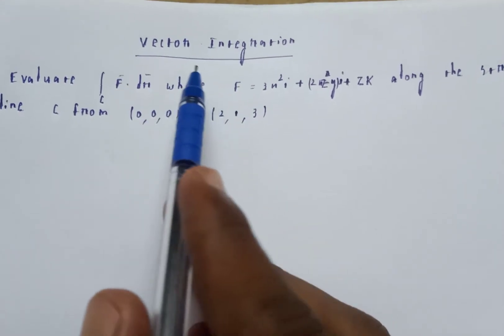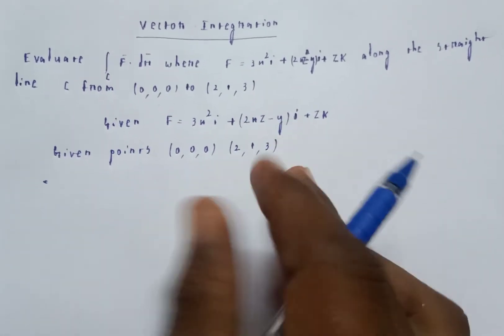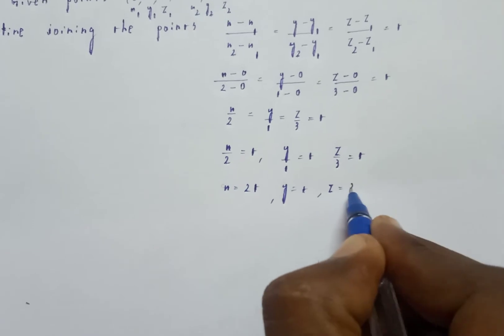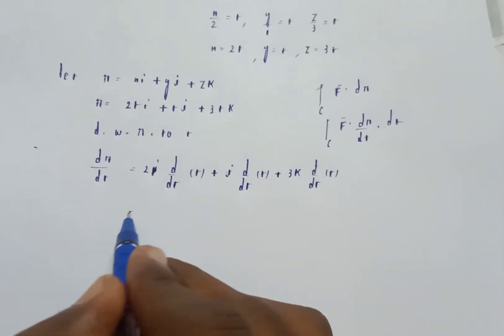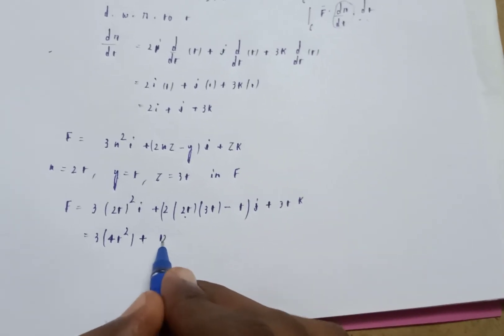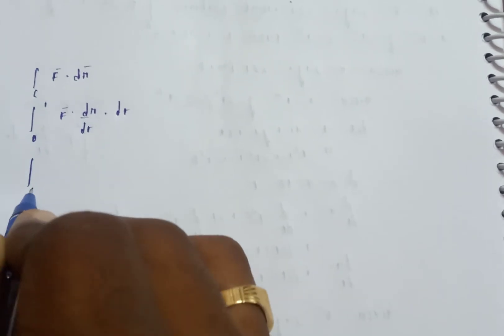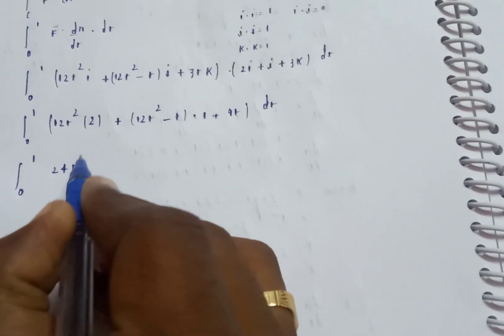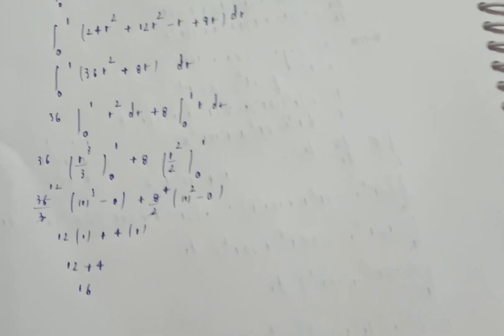Evaluate integral c F.dr where f = 3x^2i+2zyj+zk along the straight line c from(0,0,0) to(2,1,3)